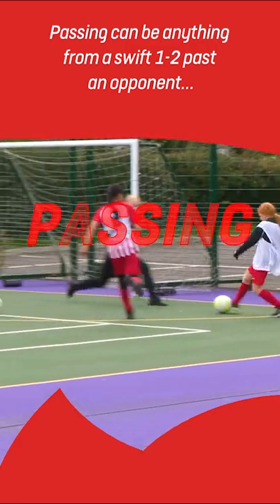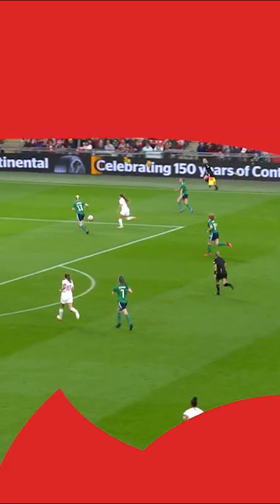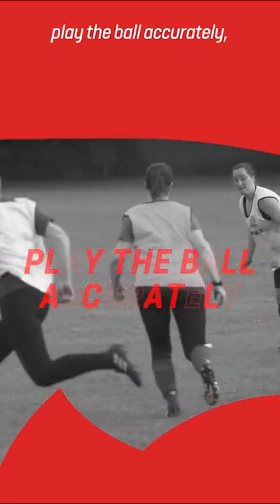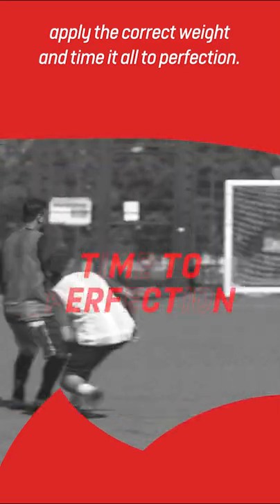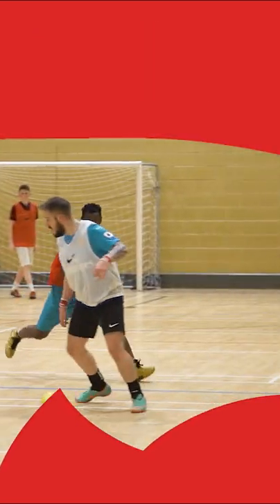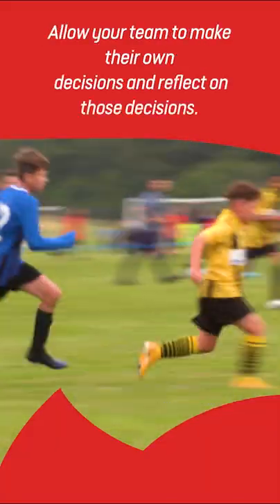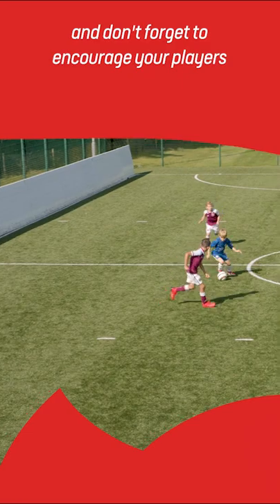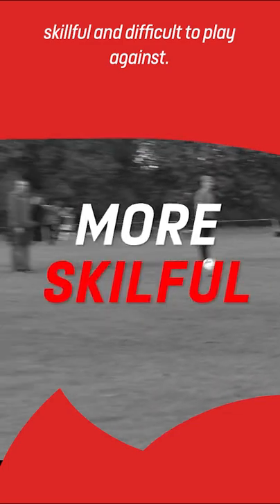What Is Passing In Football? 🤔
Passing. It’s an art. And with more demand on teams to beat presses and play out from the back, it’s also an integral part of the beautiful game.

We explore what passing is, why it matters and how to help your team develop this essential skill.